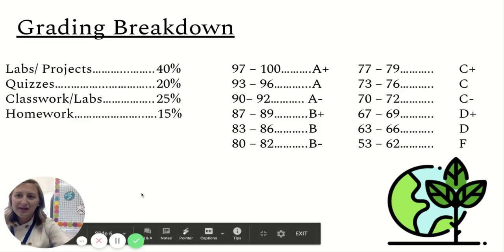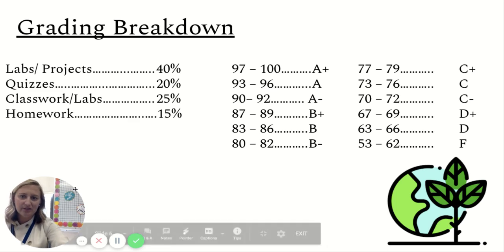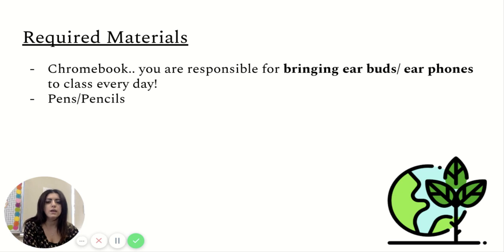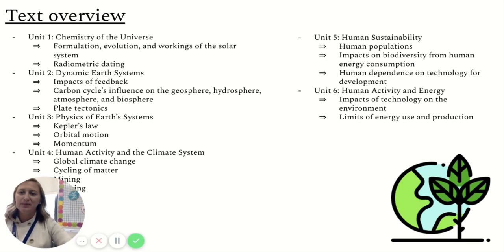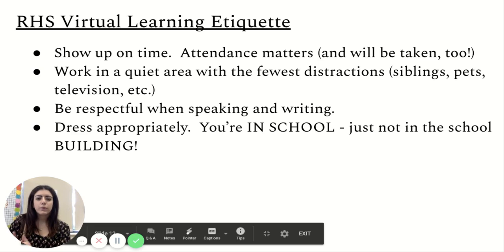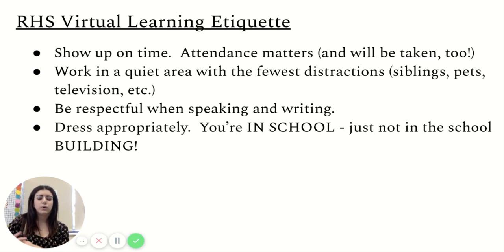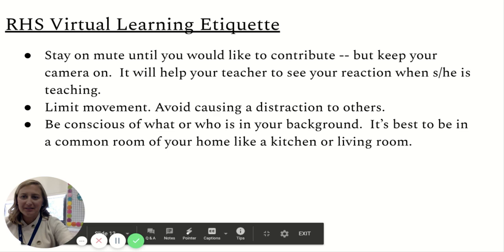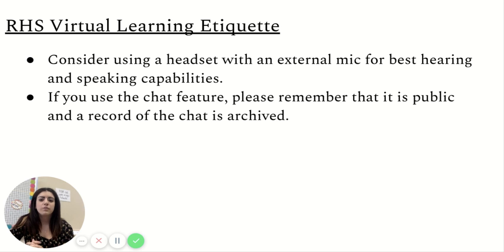Environmental Science (Video 3)